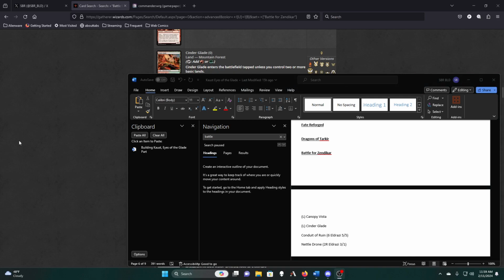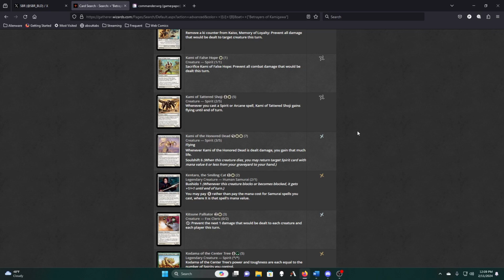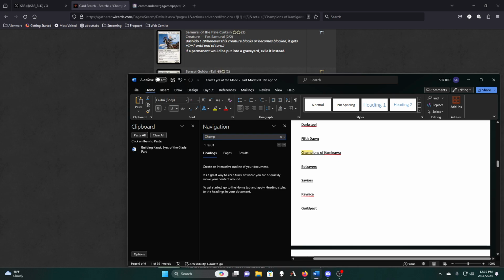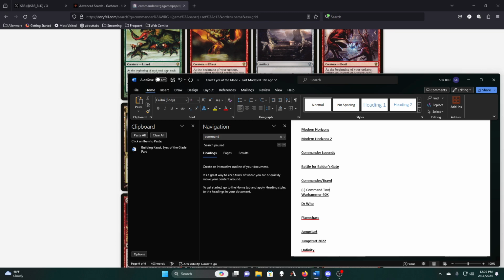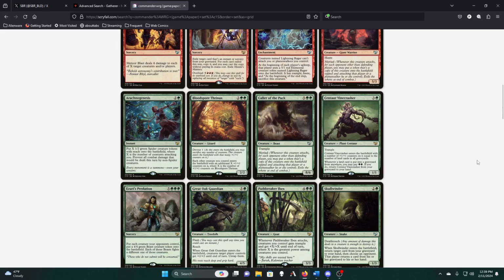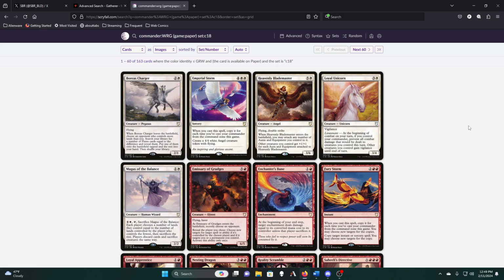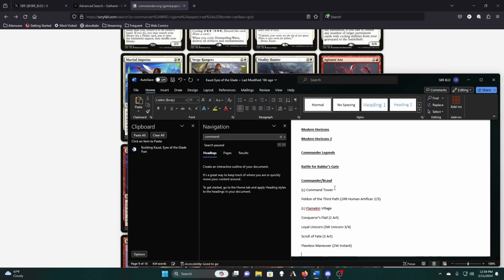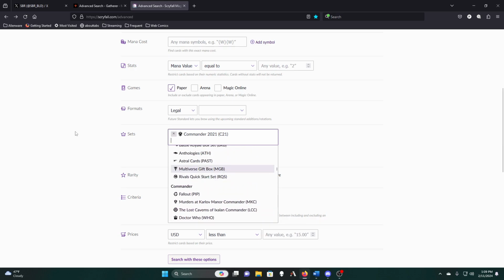Building Kaust, Eyes of the Glade Part 2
Kaust wants to focus on face down cards, but that doesn't mean every card has to have morph.  Still, I don't think we can do enough to abuse Yedora in this deck.  Maybe we can fins a friend for her that will let us keep re-flipping our lands into creatures.